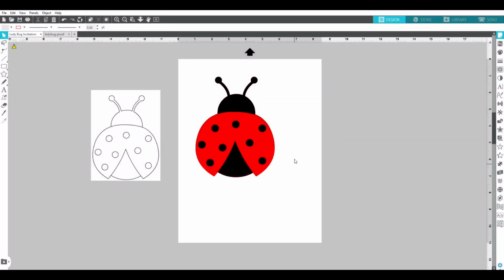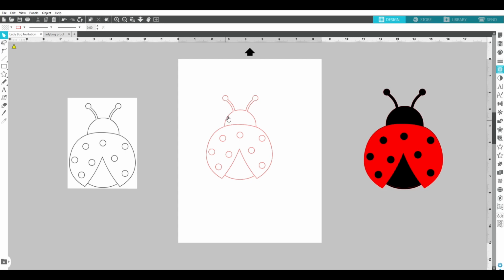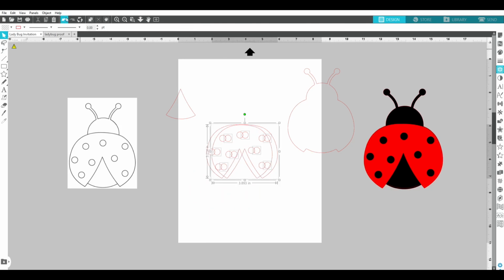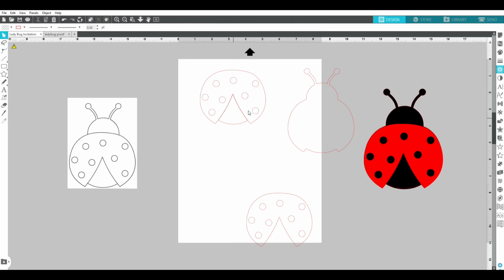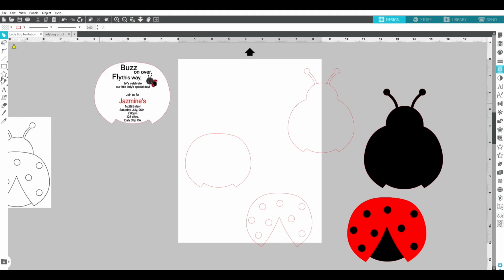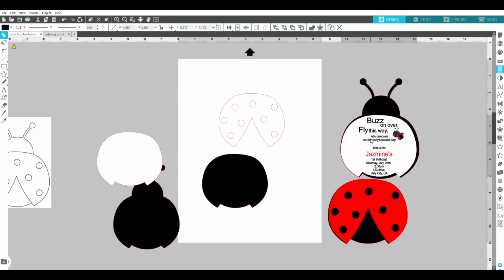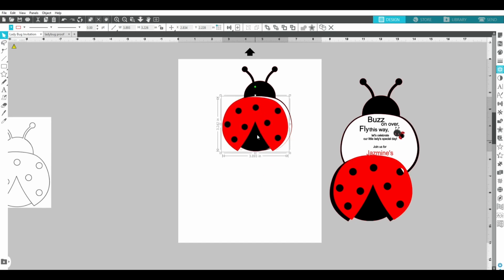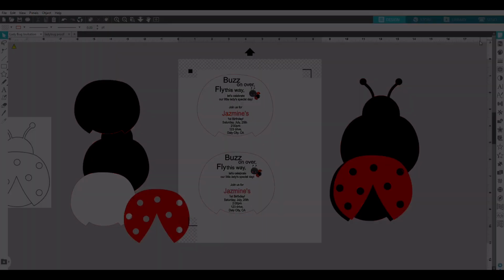DIY Ladybug Invitation, Invitations, Party Invitations